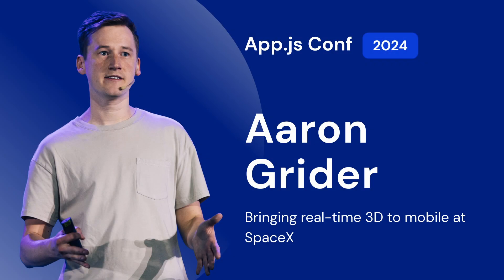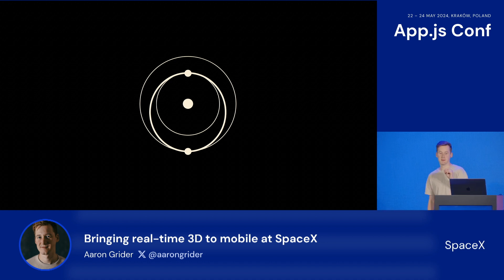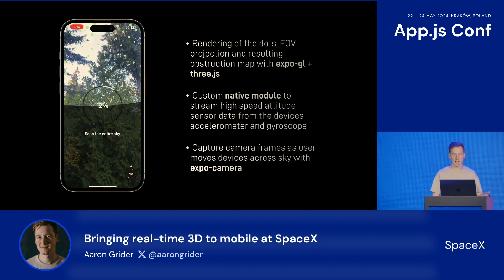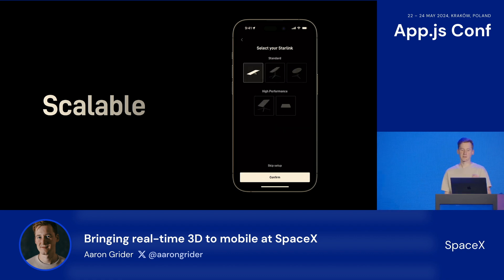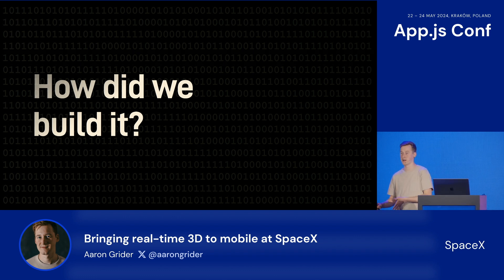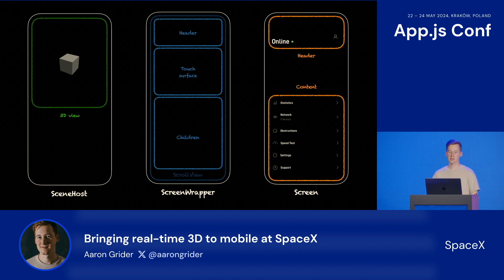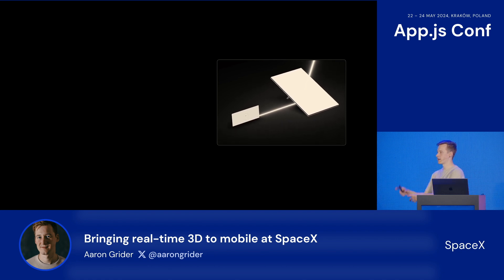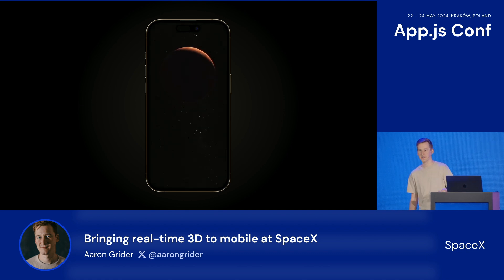Aaron Grider – Bringing real-time 3D to mobile at SpaceX | App.js Conf 2024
Meet Aaron, a software engineer at SpaceX 🚀 In his talk, he covered various ways of leveraging 3D in the Starlink app, from scanning the clouds in the sky and forming an interactive map of signal obstruction, to presenting the entire network topology from the satellite to all the devices along the way! Watch and learn how you can explore bringing 3D to your app and build intuitive and engaging UI in React Native.